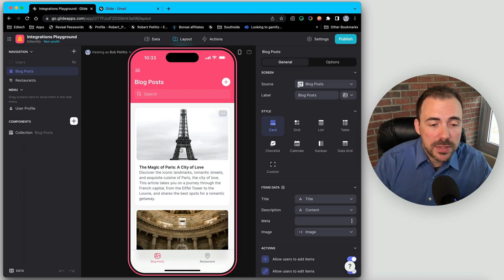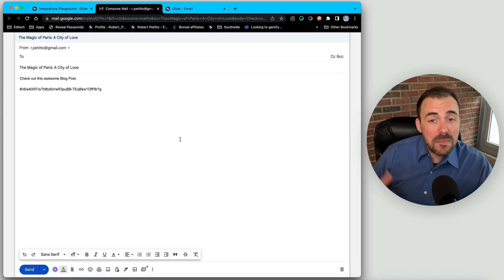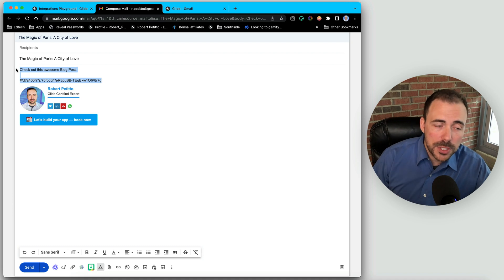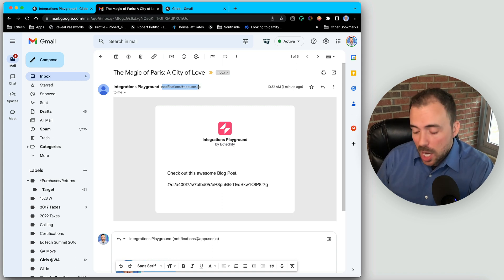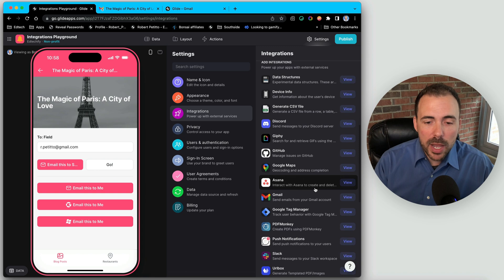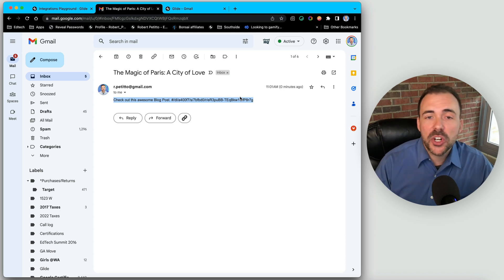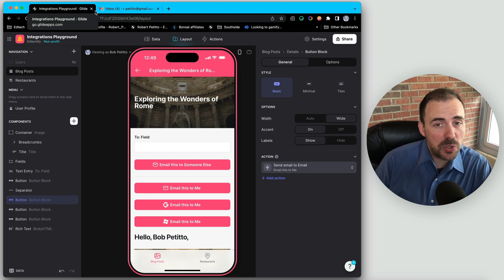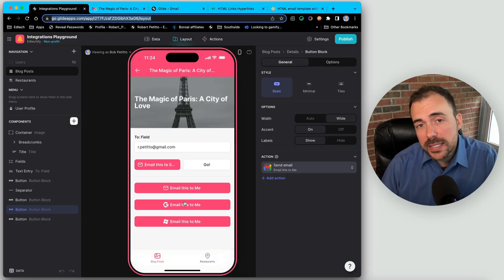Glide Integrations: Send Email with Gmail and Outlook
No Code? No problem! Glide now lets you connect with dozens of 3rd party platforms like Gmail, Discord, Slack, PDF Monkey, Open AI and more in order to supercharge your app. Learn how to set up and leverage integrations.

This video highlights how to send email notifications and alerts from a dedicated Gmail or Outlook account.

00:00 - Intro
00:53 - When to Use Email in the App
01:41 - Set Up the Compose Email Action
02:27 - Using the Send Email Action
04:52 - App Notifications Via Send Email Action
06:08 - Alternatives to the Send Email Action
07:16 - Set Up the Gmail Integration Action
07:55 - A Note About HTML
09:17 - Markdown to HTML
10:23 - Advantages to the Gmail and Outlook Integrations
10:55 - Outro